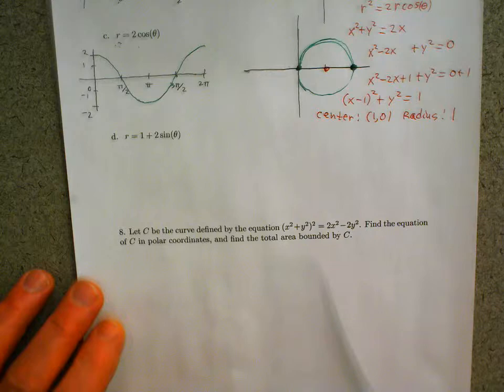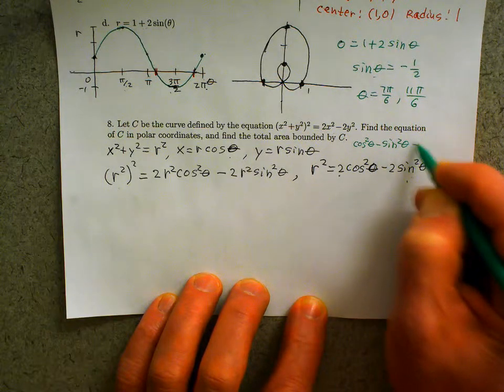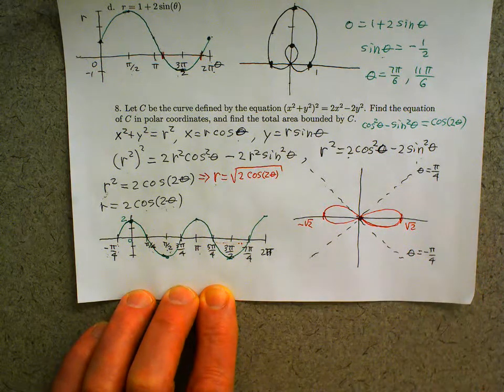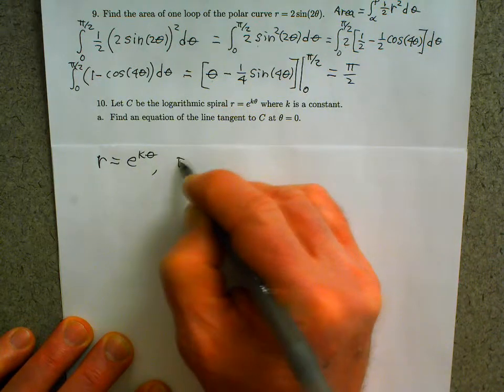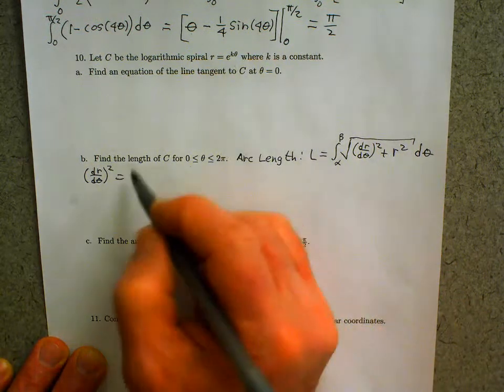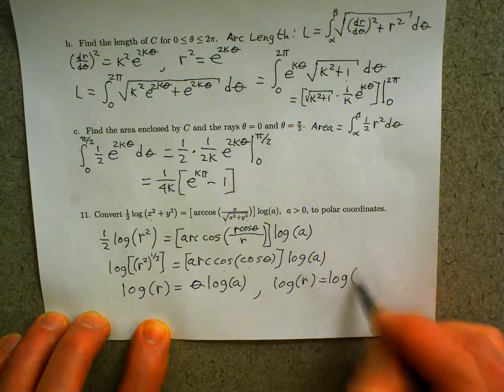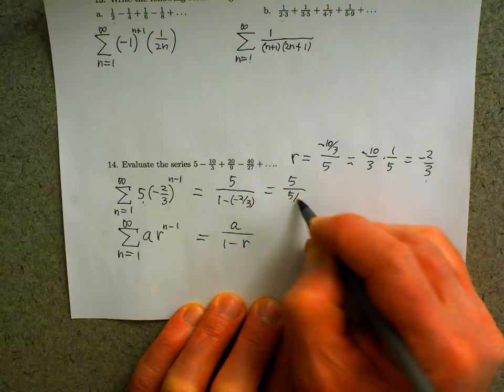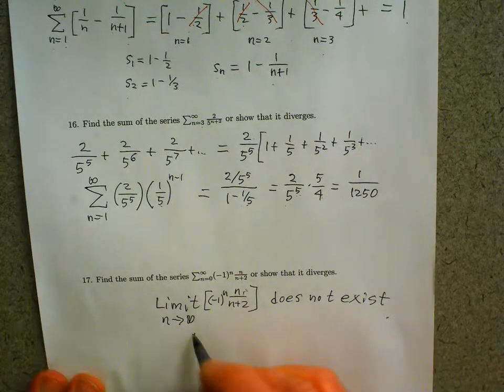Math 1175-06 Class on Wednesday, March 17, 2021